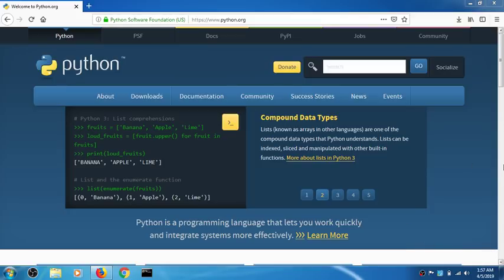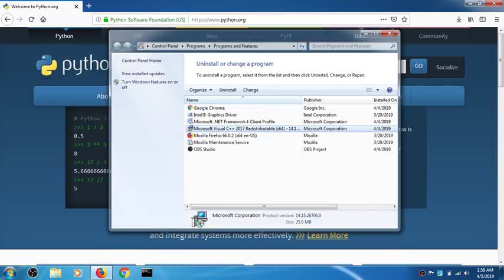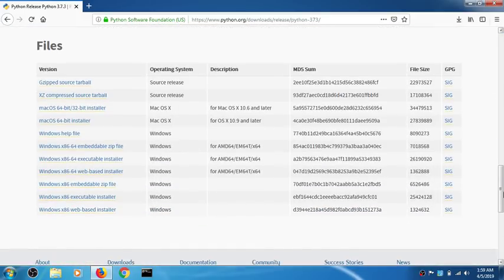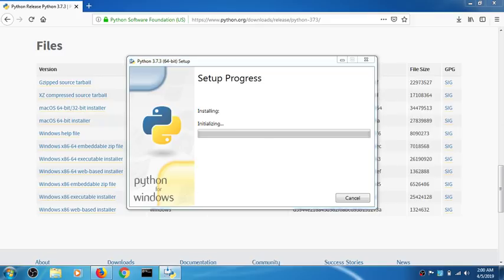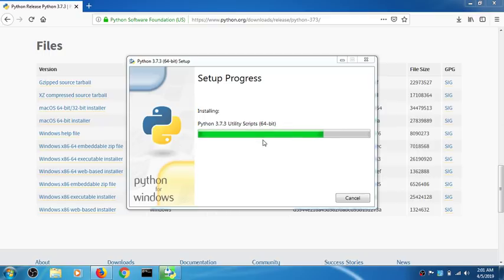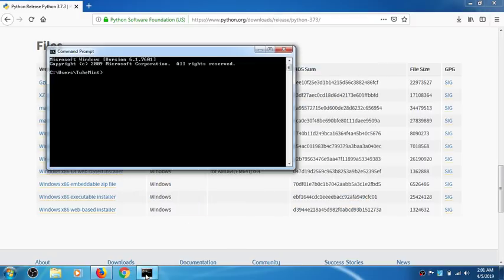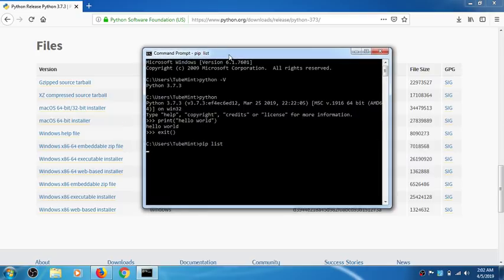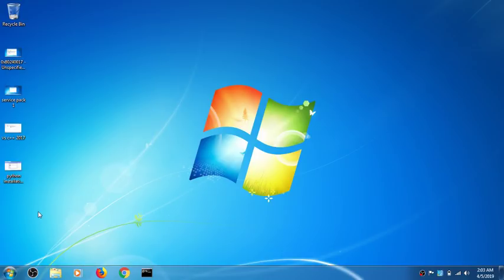How to Install Python 3.7.3 on Windows 7 ( 32/64 bit )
How to Install Python 3.7.3 on Microsoft Windows 7.
In this video, I show you how I downloaded and installed python later version ( 3.7.3 ) on Windows 7 - service pack-1. This content is available in black & white as well

How to Download & Install Python 3.12.5  on Windows 10

python installation in windows 7
python for windows 7
how to download python on windows 7 32 bit
how to install python on windows 7 32 bit
python idle download
windows 7
windows 7 32 bit download
تحميل بايثون ويندوز 7
3 bit
download python
download windows 7
how to download python in computer
how to install jupyter notebook in windows 7
installer python windows 7
pip is not recognized as an internal or external command
python download
python in windows 7
python windows 7 32 bit download
windows 7 64 bits
windows 7 python install
windows 7 ultimate
как скачать python на windows 10
3.7.0
cara download python
comment installer python sur windows 7
como baixar python no windows
como instalar o python no windows
como instalar python en windows 7
how to download idle python
how to download idle python on windows 7
how to download python
how to download python in laptop in tamil
how to install pycharm on windows 7
how to install pygame in python
how to install python in laptop
how to install python in windows 7 32 bit
idle python download
indentation in python شرح
install opencv python windows
installer python
microsoft windows 7
pip not recognized as internal or external command
pycharm installation windows 7
python 3
python app for laptop
python for beginners
python ide
python install
python install windows 7
python installation
python latest version download
python setup failed
python установка
update python version in windows
visual studio code python windows 7
windows 7 64 bit
windows 7 64 bit download
windows 7 installation
windows 7 professional download
как скачать питон на виндовс 7
как установить python
как установить python на windows 7